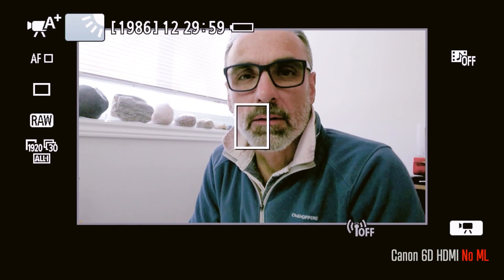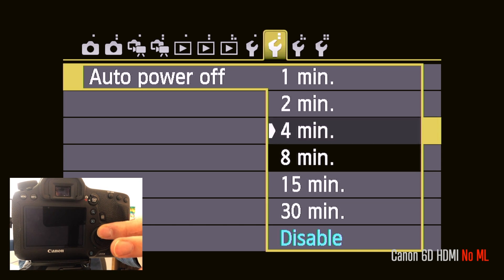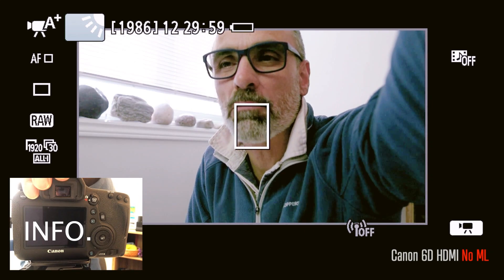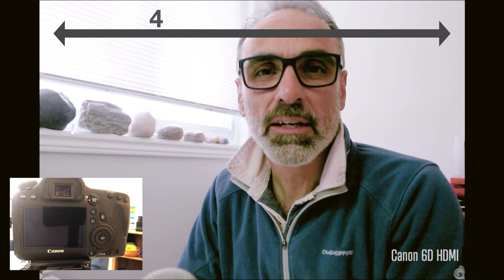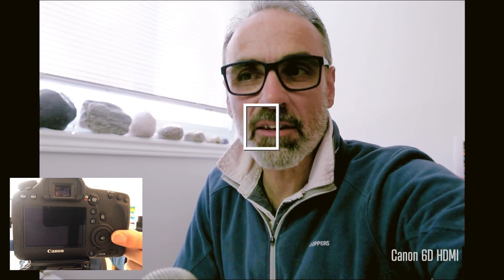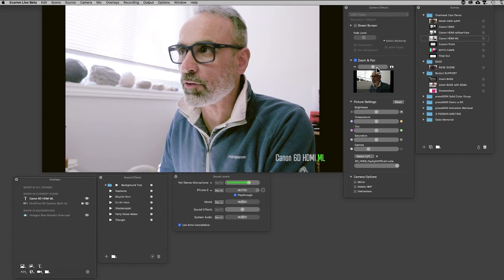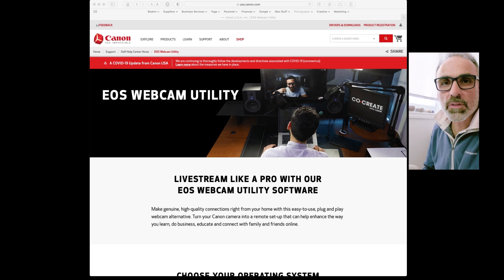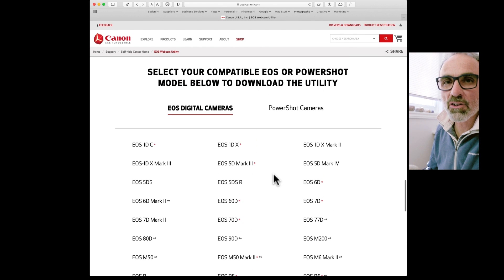Canon EOS HDMI Streaming Removing Focus Box, screen clutter & black borders & Canon Webcam Utility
I show you how to remove the black surrounding box and screen data from your HDMI image from your old Canon EOS cameras.
We also show Canons' Webcam utility option.
I also cover how to stop your camera from turning off during a Live stream.
All of this is recorded using Ecamm Live software which has great Canon support.

00:00 Introduction
00:30 Agenda Topics
01:15 Screen clutter
01:50 Camera Operation
02:06 Stop Auto Power Off
03:30 Remove Screen Clutter
03:50 Black Border Removal
05:15 AutoFocus
06:00 Full HD Format 16:9
06:20 Ecamm Live Demo 16:9 video
08:08 Canon Webcam Utility
08:40 Canon Website for download
09:20 CWU-Supported Cameras
09:45 Summary